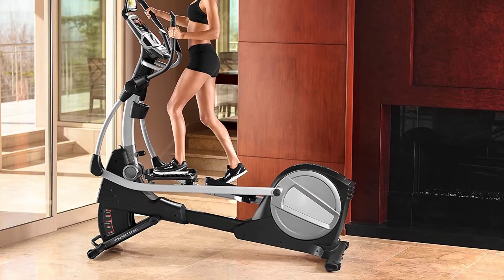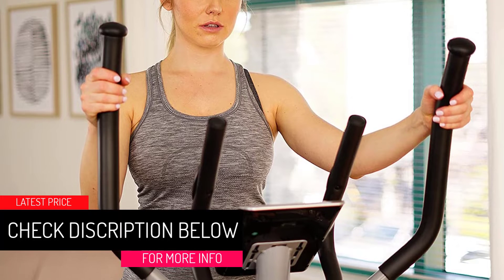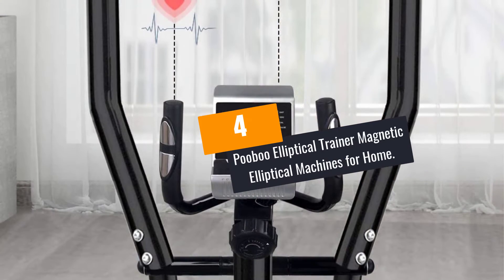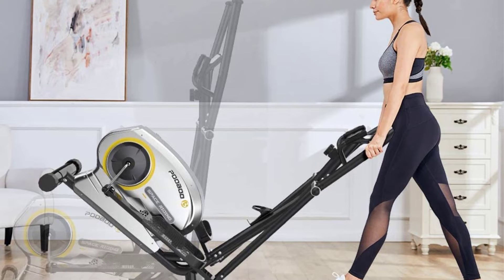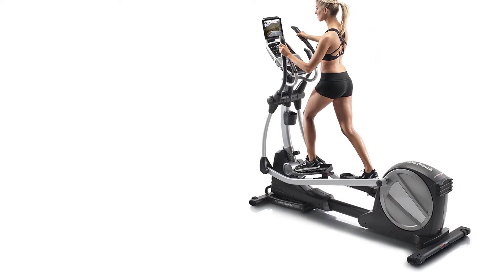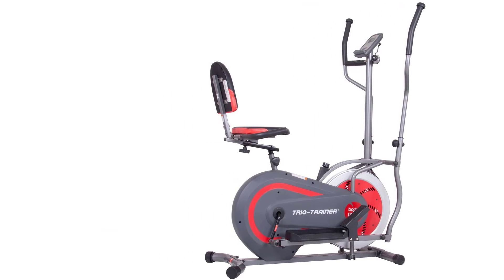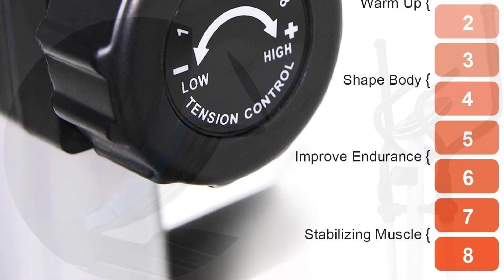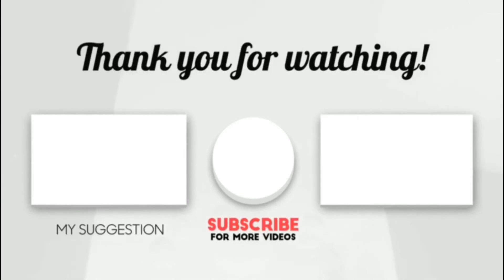Top 5 Best Elliptical Bikes in 2021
Are you Searching for Best Elliptical Bikes? So now you are in the right place for getting the valuable info on Elliptical Bikes

5.Sunny Health & Fitness Magnetic Elliptical Trainer.

4.Pooboo Elliptical Trainer Magnetic Elliptical Machines for Home.

3.NordicTrack SE7i Elliptical Trainers.

2.Body Power 3-in-1 Machine Recumbent Bike, Elliptical and Upright Bike.

1.SNODE Magnetic Elliptical Exercise Machine for Home Fitness Workout.

➥ Prime Discounted Monthly Offering
➥ Try Twitch Prime
➥ Amazon Music Unlimited
➥ Try Amazon Home Services
➥ Kindle Unlimited Membership Plans
➥ Create an Amazon Wedding Registry
➥ Try Audible and Get Two Free Audiobooks